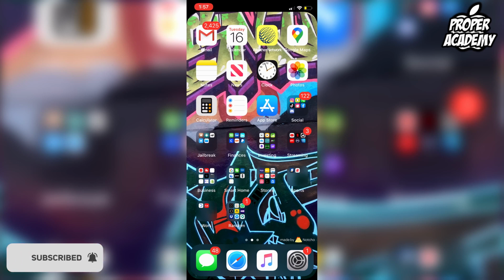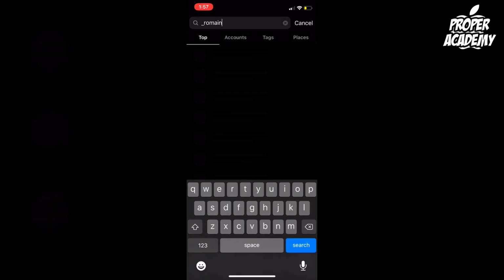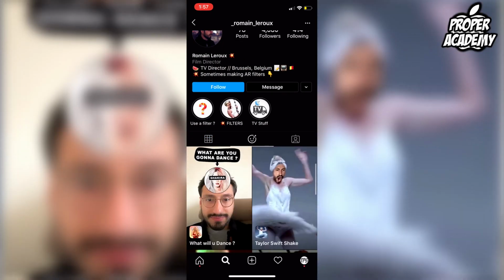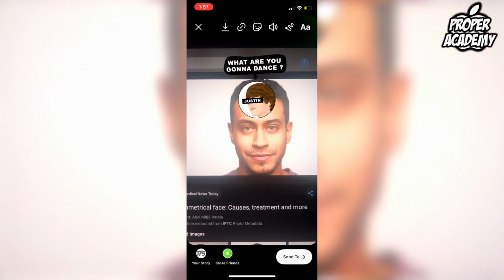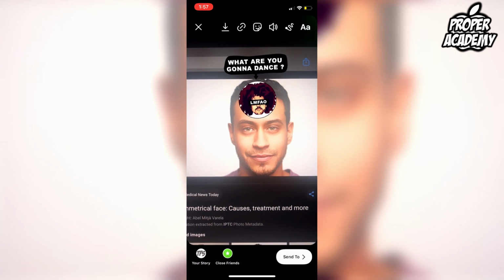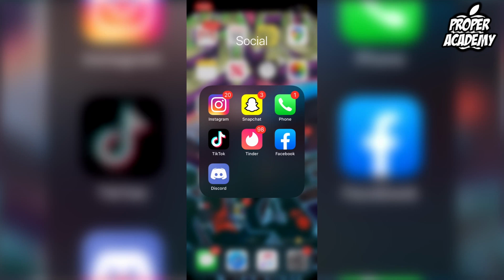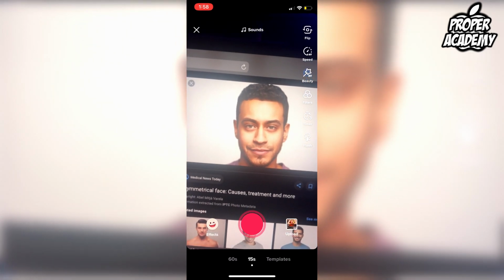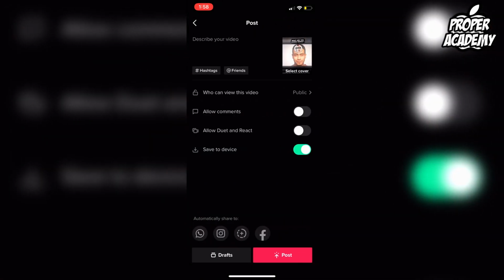How To Get The 'What Are You Gonna Dance' TikTok Filter EASY! 🎥| TikTok Tutorials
In today's video we show you How To Get The What Are You Gonna Dance TikTok Filter. It's super easy to do takes less then 1 minute.